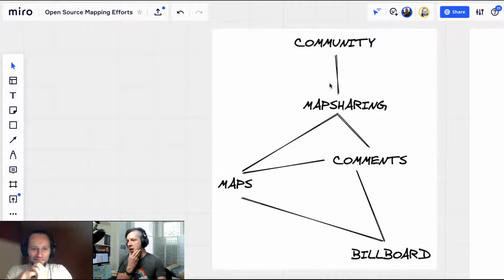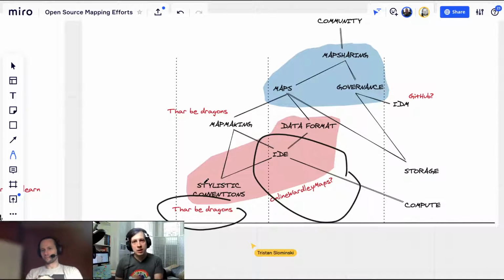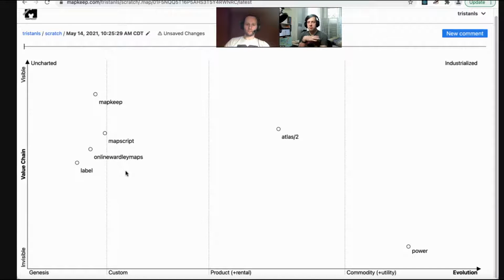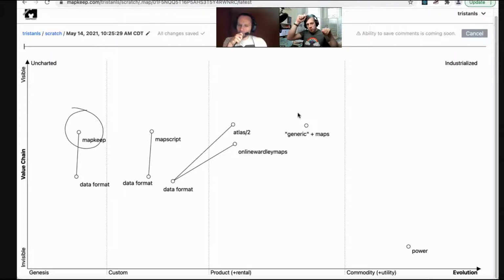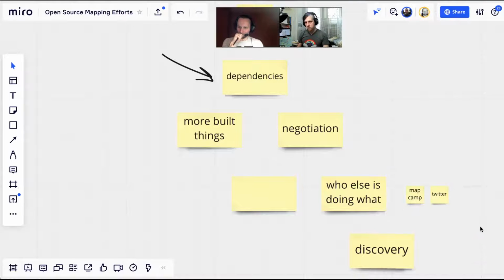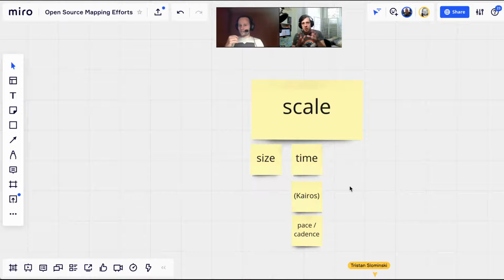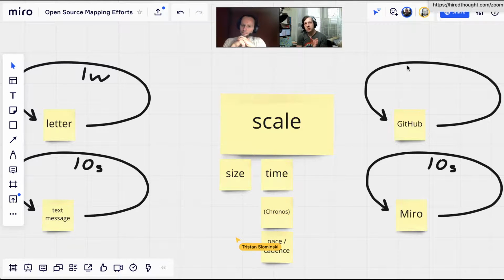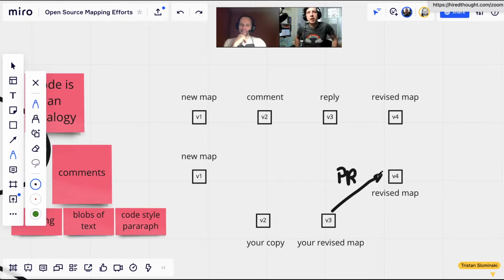Wardley Mapping Conversations #14: Open Source Mapping with Tristan Slominski